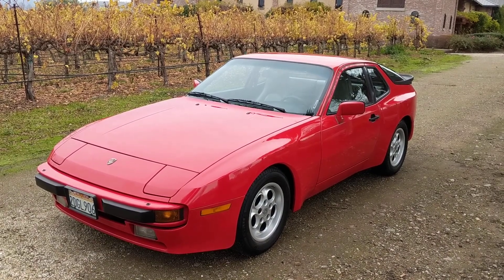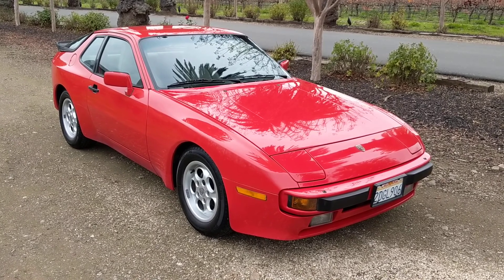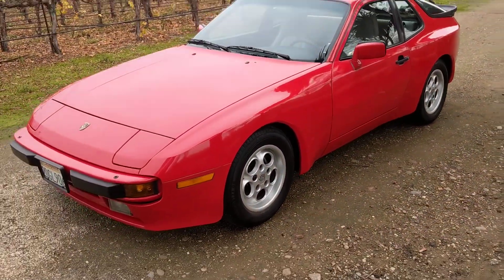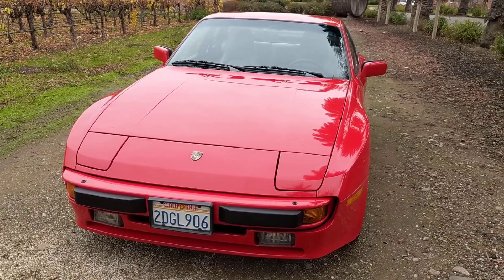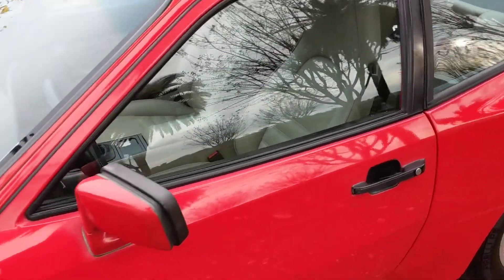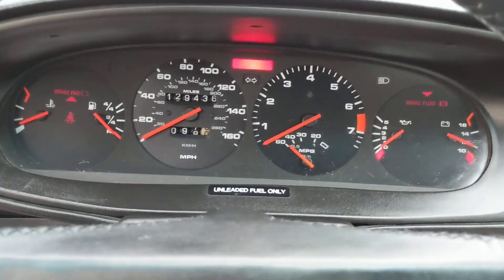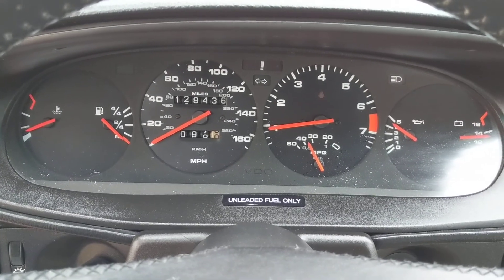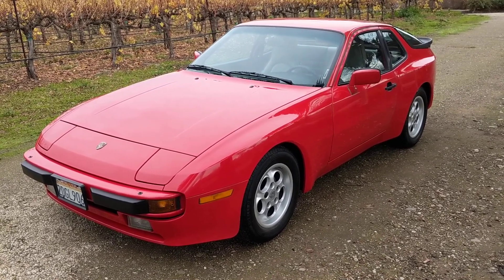1985 Porsche 944 Walk Around - Classic Cars Ltd.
1985 Porsche 944 - Classic Cars Ltd.